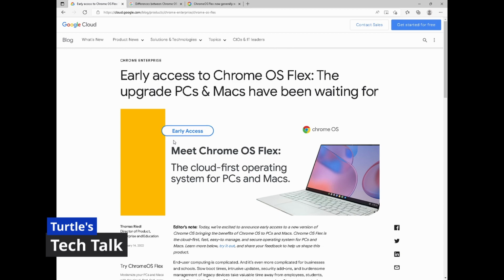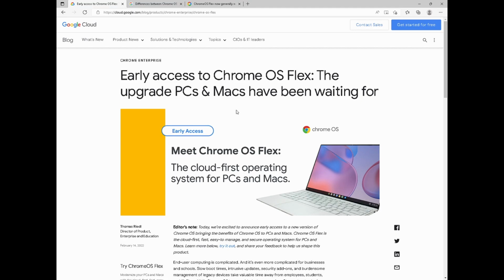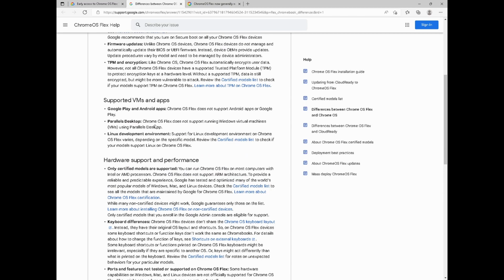Turtle's Tech Talk Ep1 (Pilot)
Today on our new show Chromeos Flex and Android desktop.
hopeing to make this a new show.